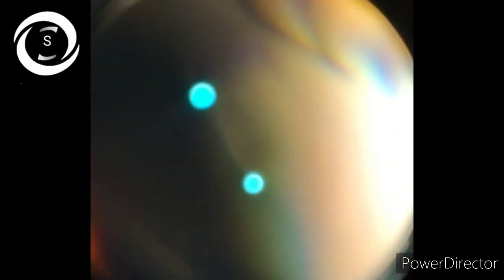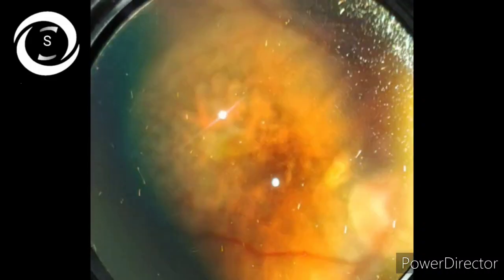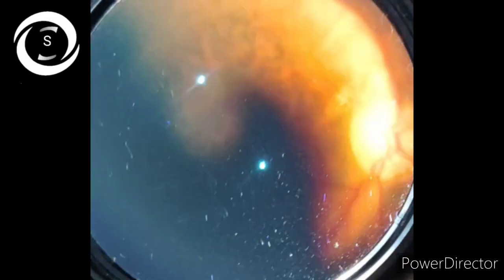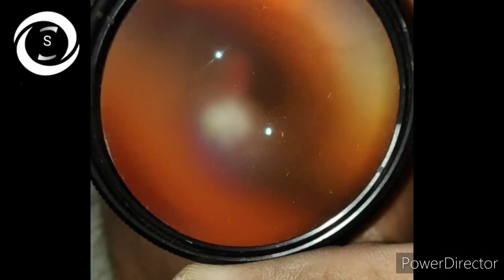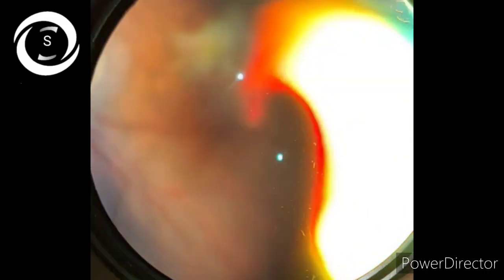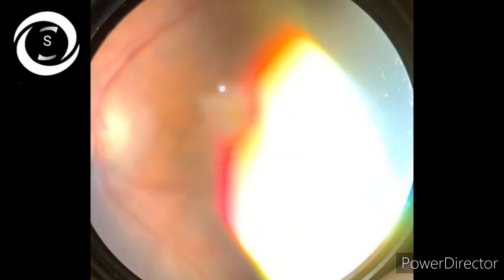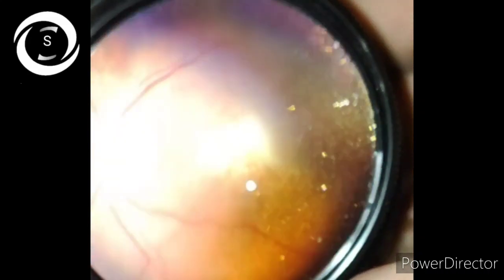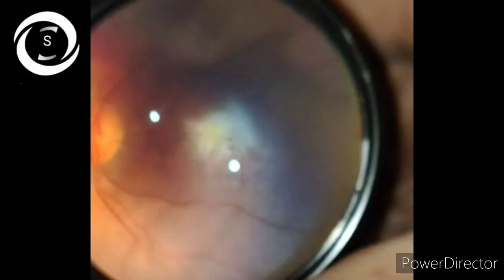Age related macular degeneration CC2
today we are solving the second challenging case